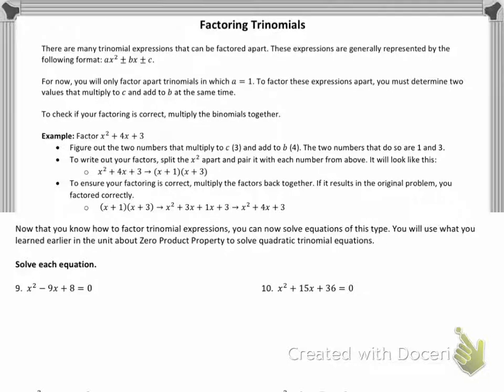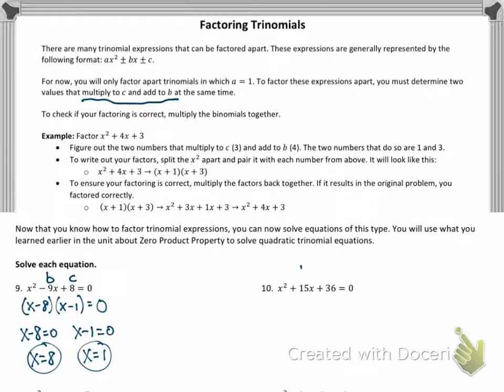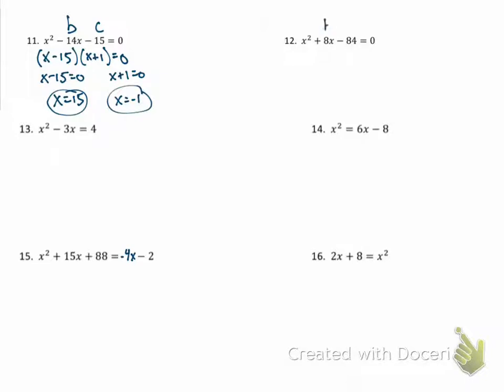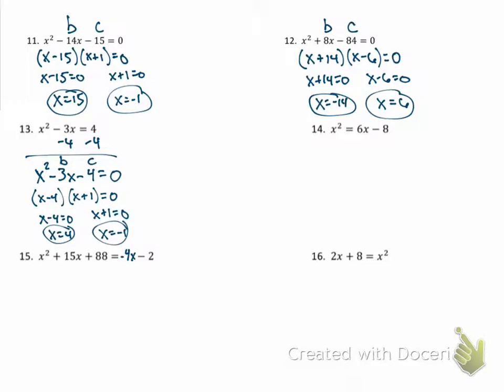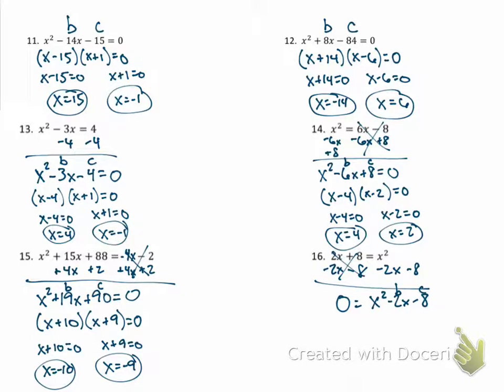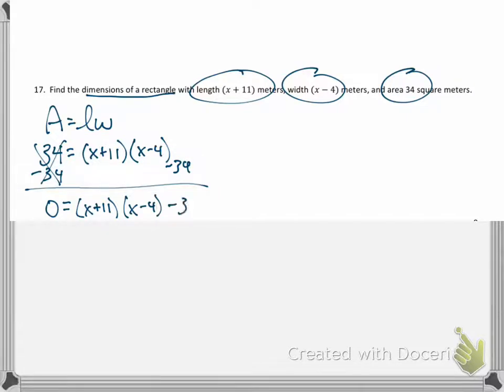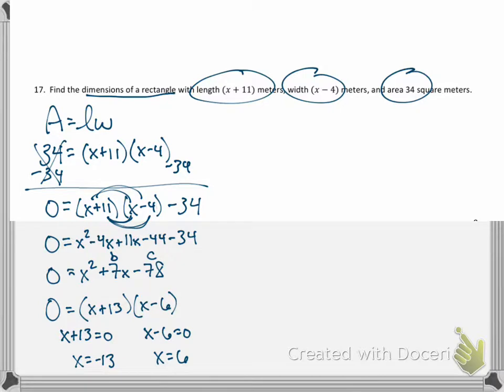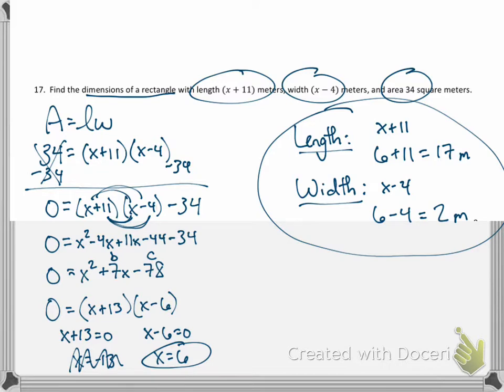Tuesday, April 28 - Solving Trinomial Equations